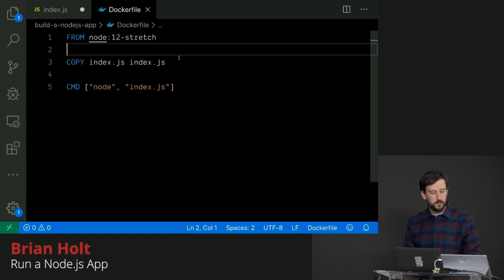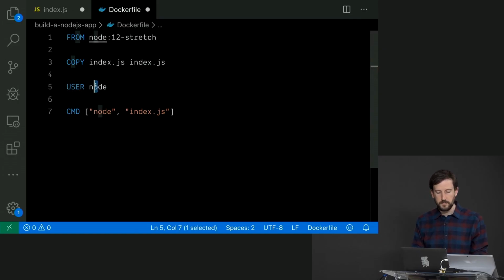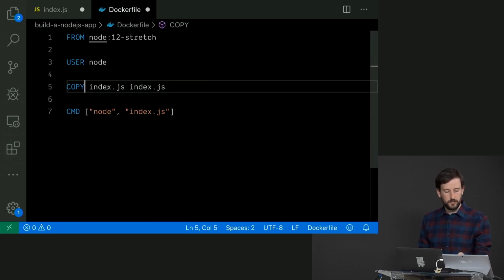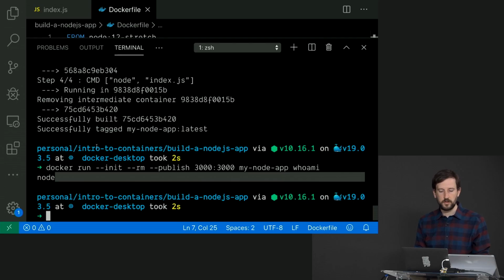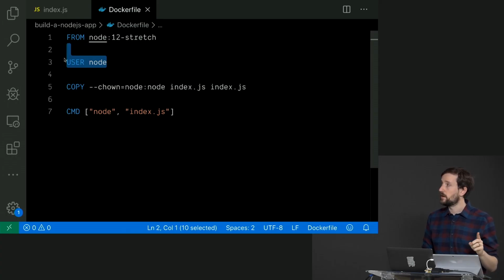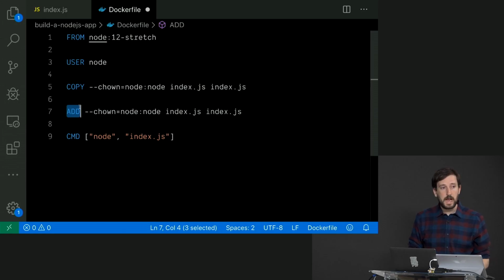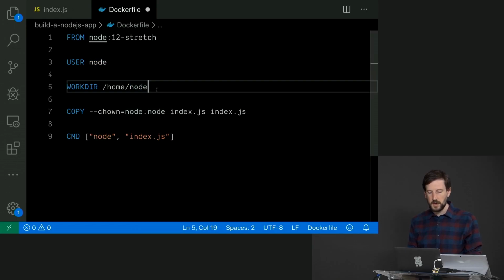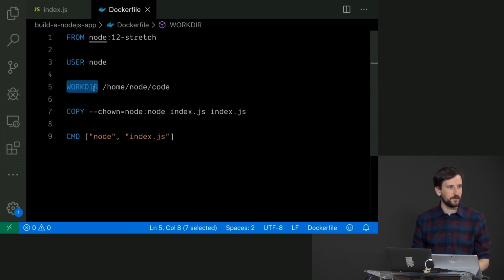16. Run a Node js App